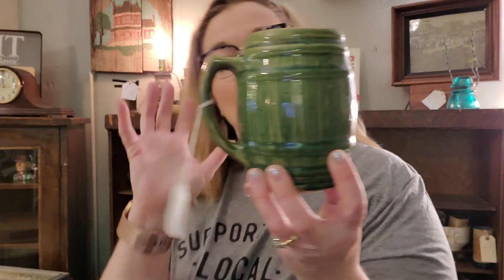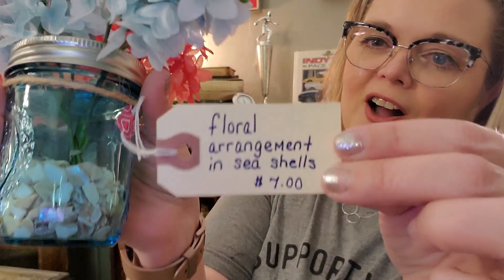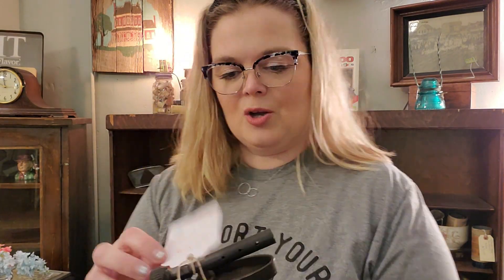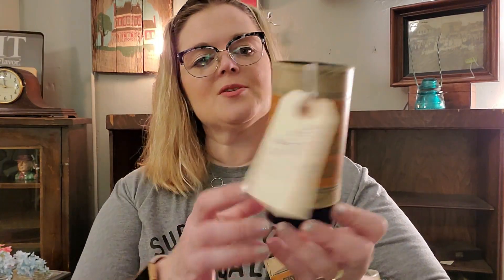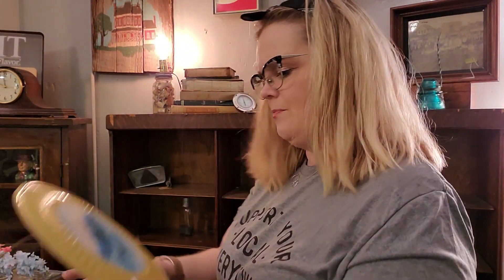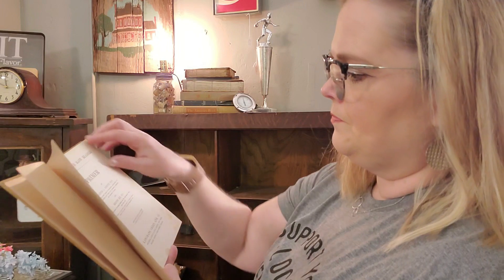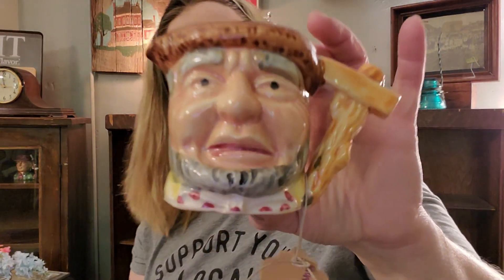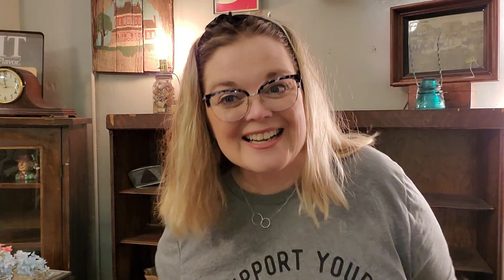Antique Shop Haul | Sourcing For Items To Sell On Ebay | Thrifter Junker Vintage Hunter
Antique Shop Haul From My Antique Shop! Sourcing For Items To Sell On Ebay During The Quarantine

This is the second half of the "shelf show and tell" video. See what items I am pulling from my brick and mortar antique shop to sell on Ebay. Part 1 is linked below:

Cards/Friend Mail
Misty Pate

:) goodwill thrift with me thrifter junker vintage hunter reselling on ebay making money ebay reseller antique archaeology